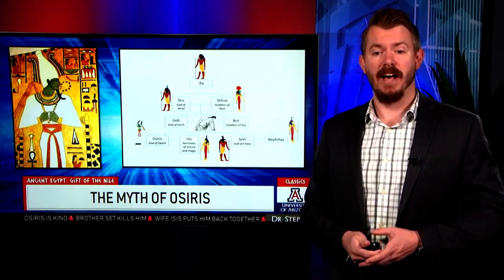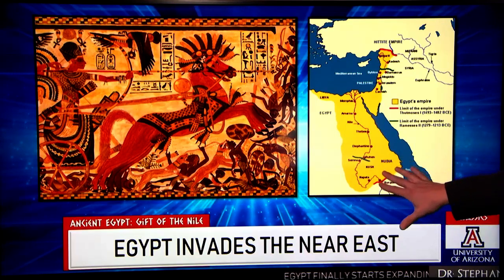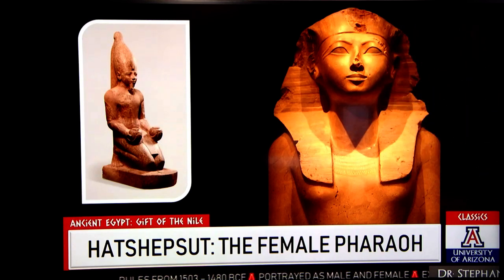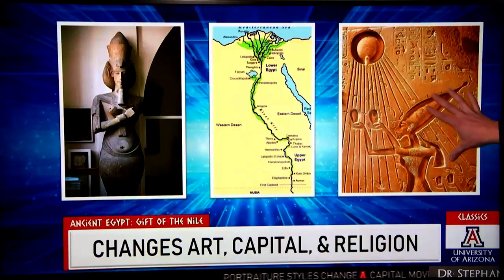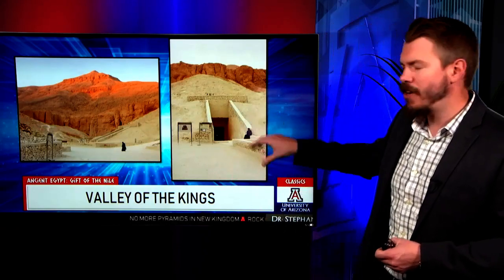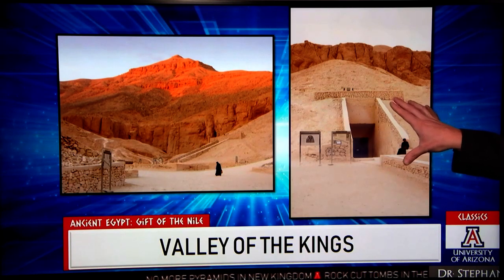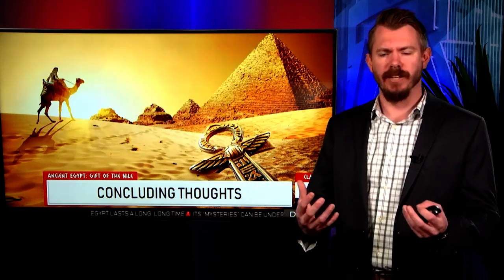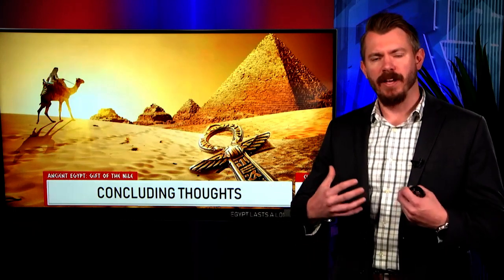Lecture 1.6: Ancient Egypt: Middle and New Kingdoms (CLAS 160B1)